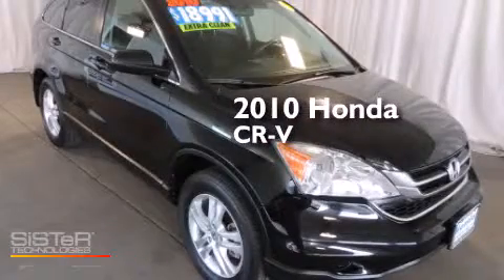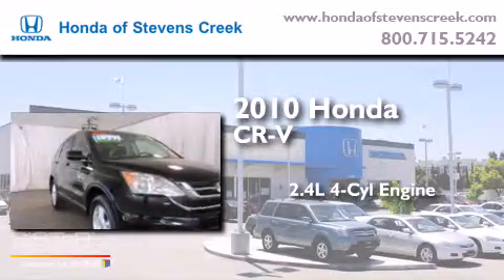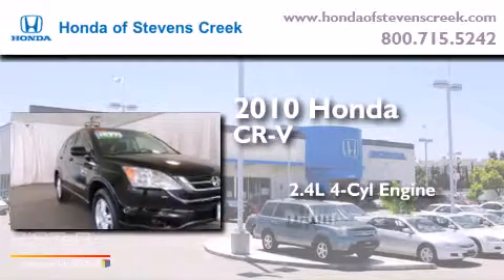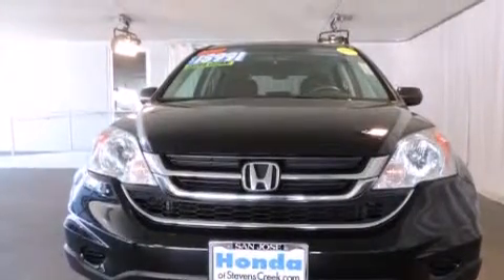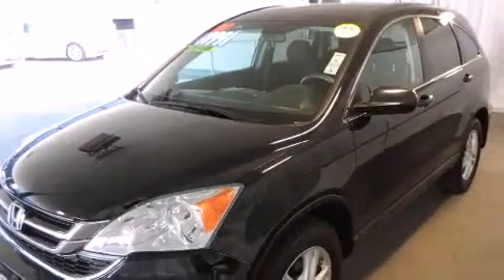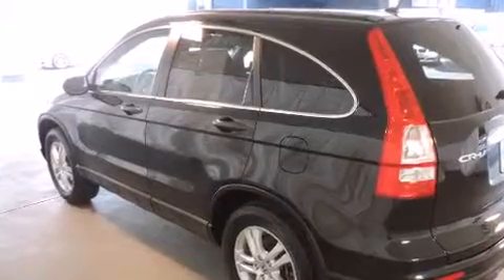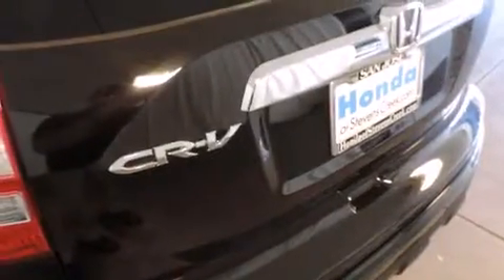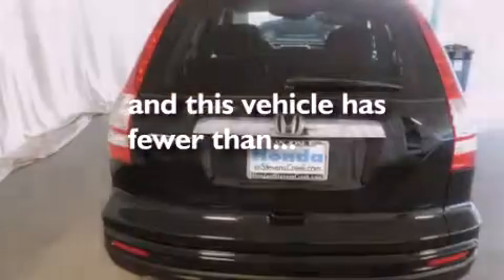2010 Honda CR-V San Jose CA 95129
We've been honored to serve the San Jose CA area , we promise that your experience at our dealership will exceed your expectations ! Year : 2010 Make : Honda Model : CR-V Engine : 2.4L I-4 cyl Trans . : Automatic Exterior : Black Miles : 27,577 Interior : Gray Honda of Stevens Creek 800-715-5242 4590 Stevens Creek Boulevard San Jose , CA 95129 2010 Honda CR-V San Jose CA